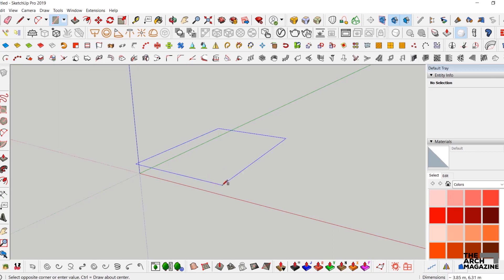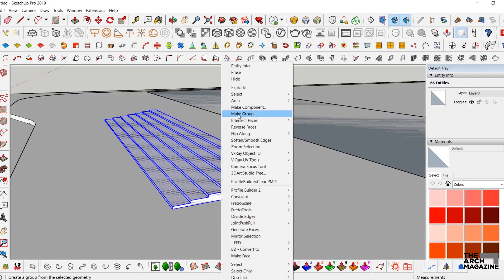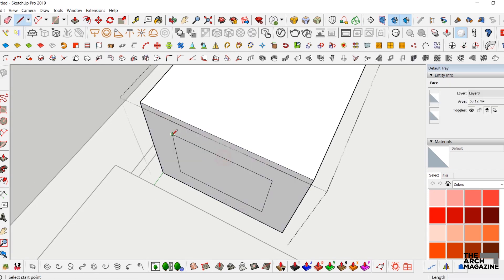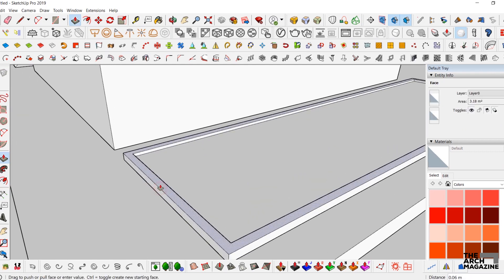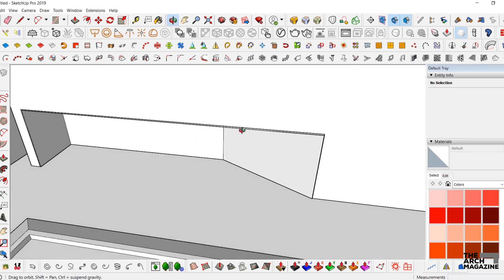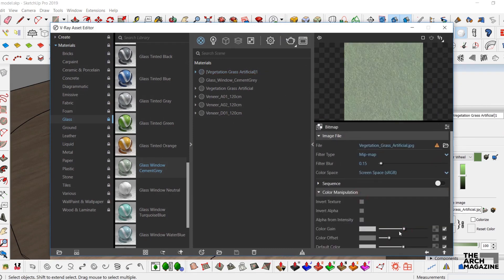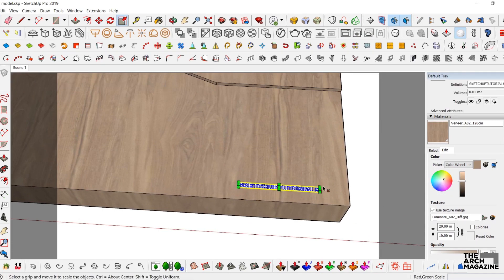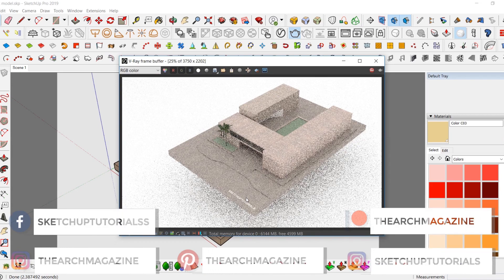sketchuptutorials Make Sketchup Physical Model in 20 mins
A lot of you asked me on instagram on how to make a physical model in SKetchup or something similar
here you can find what you are looking for
simple and fast without any special powers.

- Sketchup Model
- Vray Materials & maps
- Vray settings
- HDRI
- Proxies
- Landscape